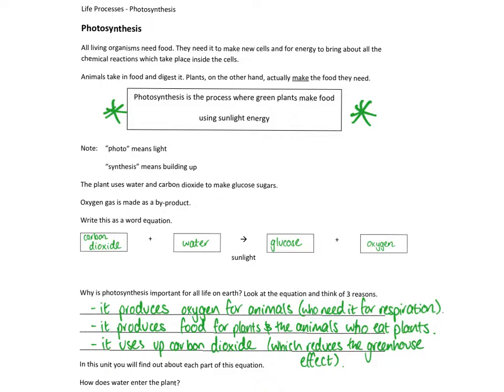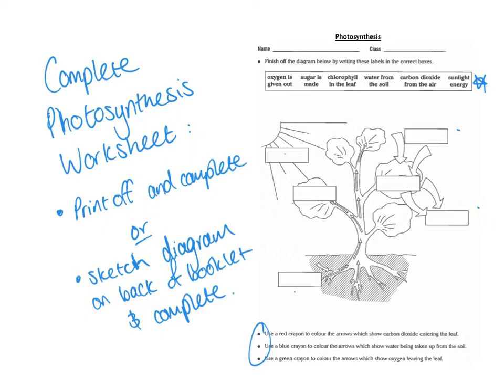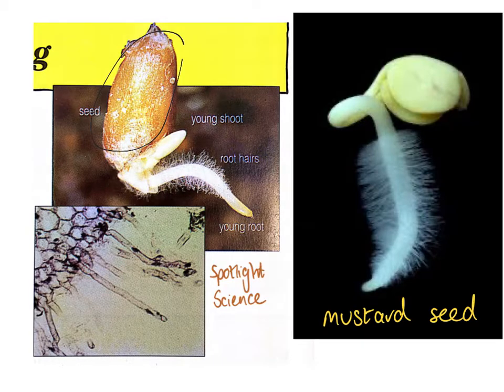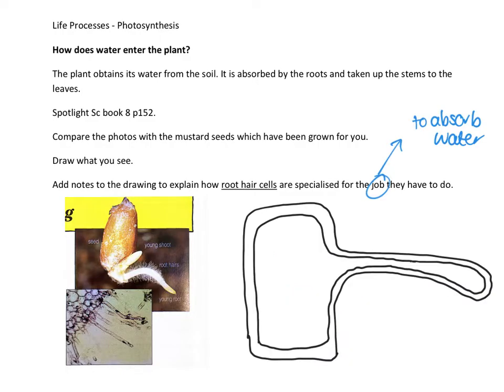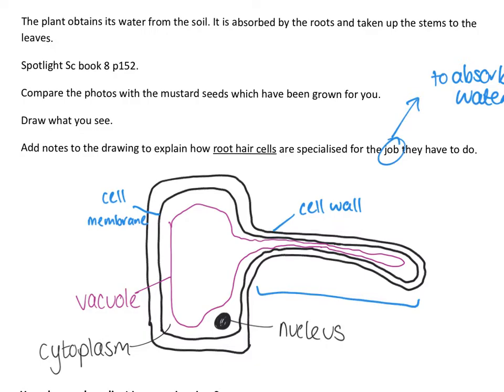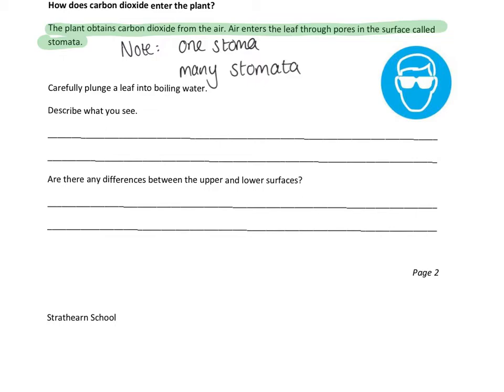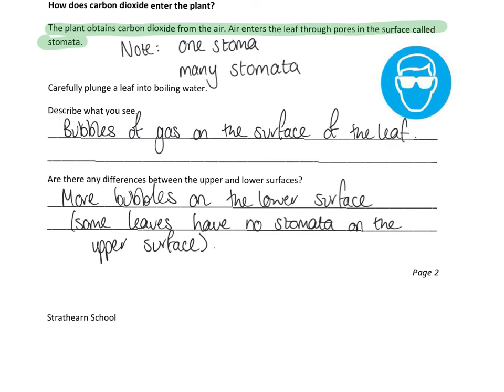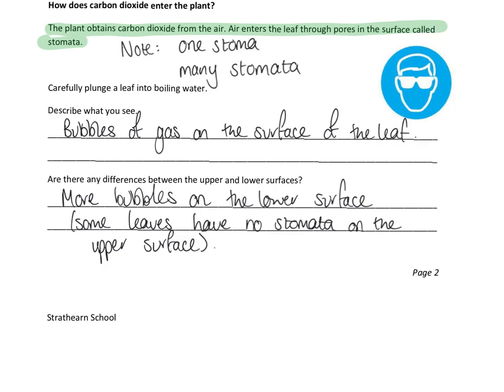Life Processes - Photosynthesis - Page 2